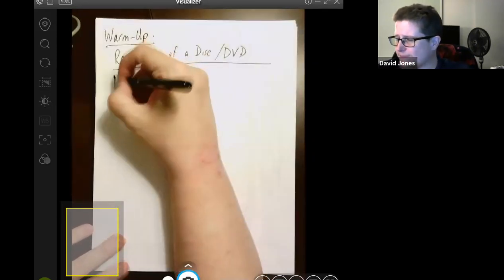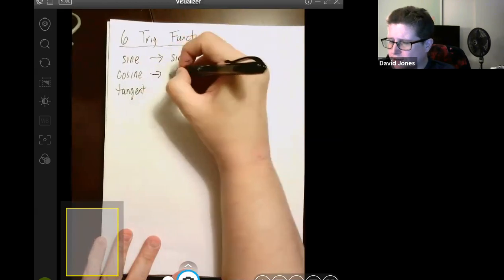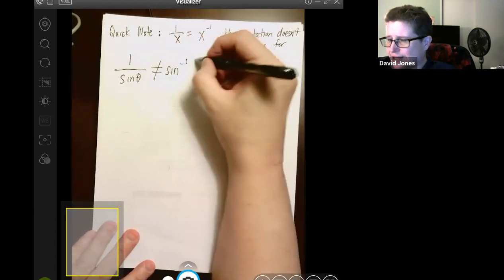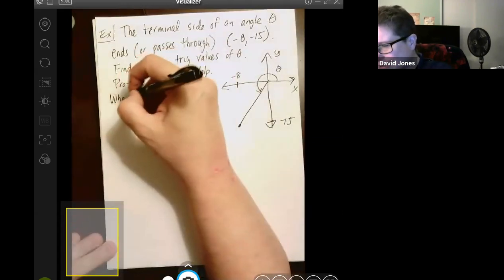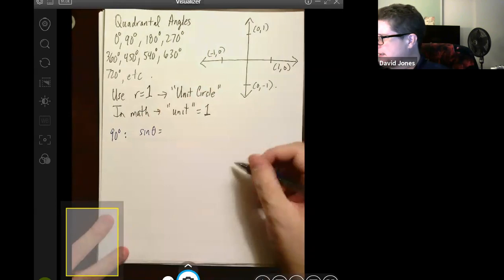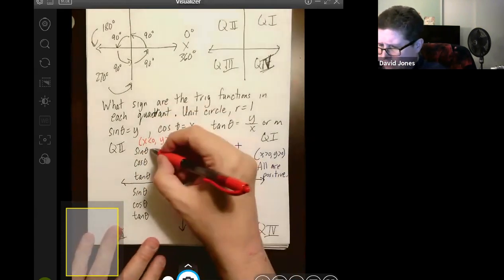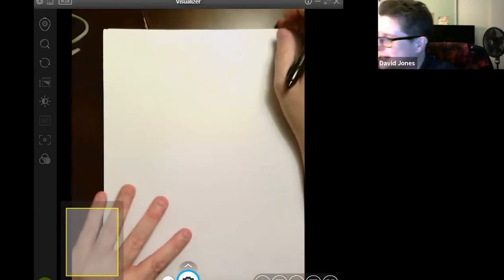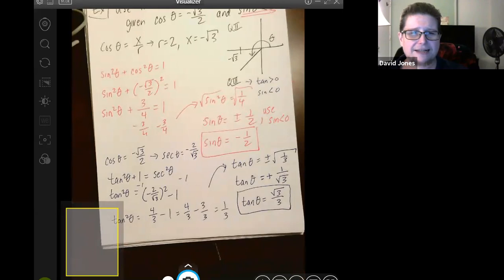M154 Trigonometry 5.2 Triangles and Reference Angles